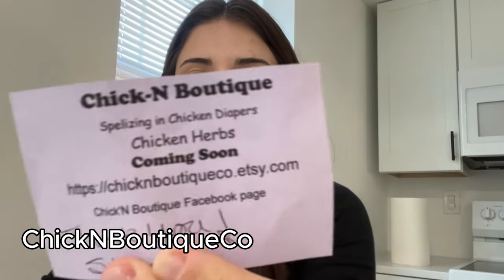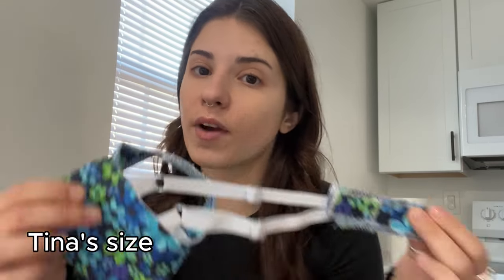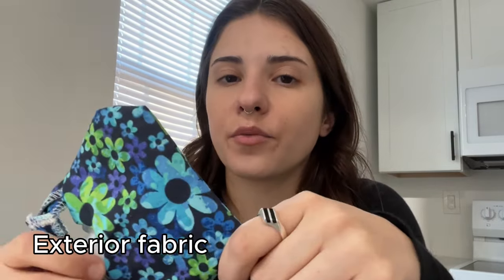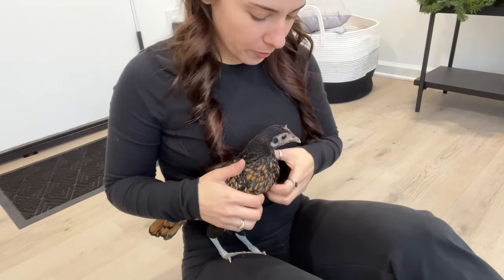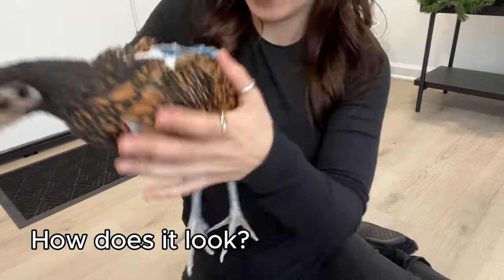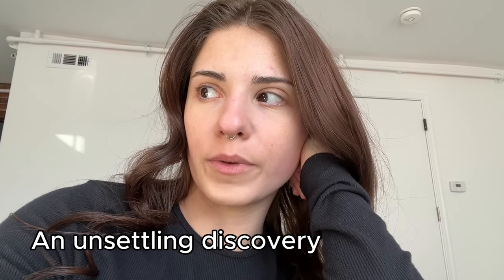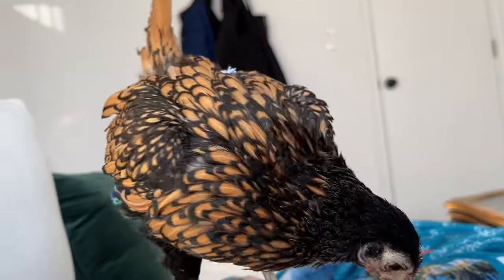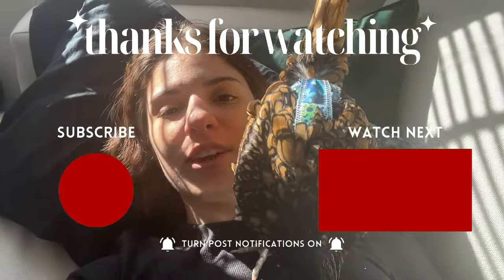You can buy this CHICKEN DIAPER on Etsy right now... but does it work? 🐥🧷 | Chickmas Day 9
I tried a new chicken diaper that I haven't heard anyone talk about yet! This was purchased with my own money.

Tina's Size: Serama

1:09 Cost and shipping
1:35 Sizing
2:11 Tina's size
2:22 Style
3:03 Type of closure
3:39 Fabric
4:13 Straps
4:57 Try-on
6:32 How does it look?
6:37 How does it feel?
10:13 Does it work?